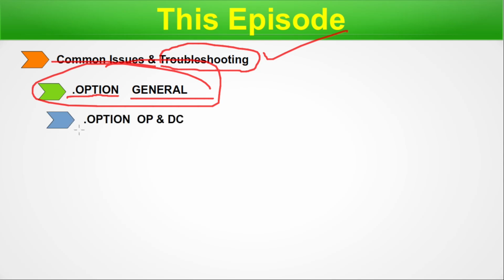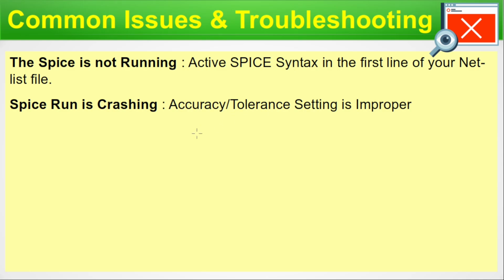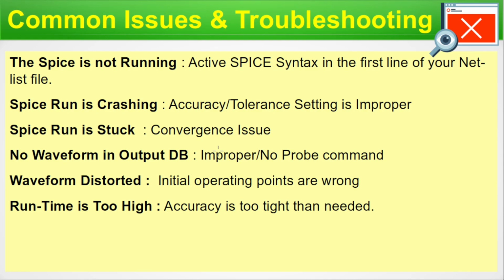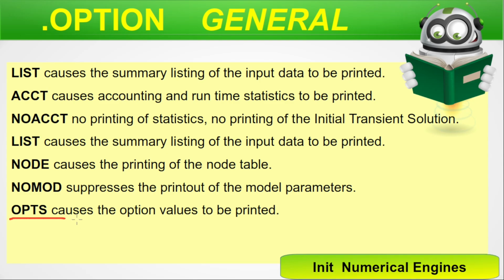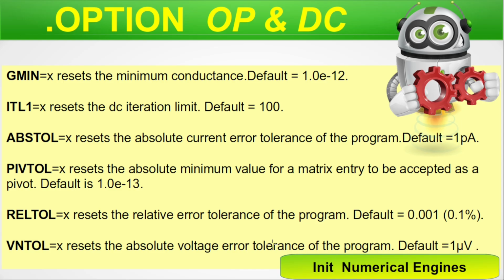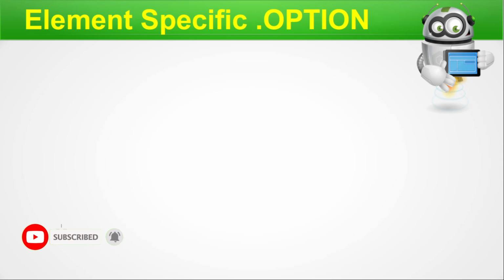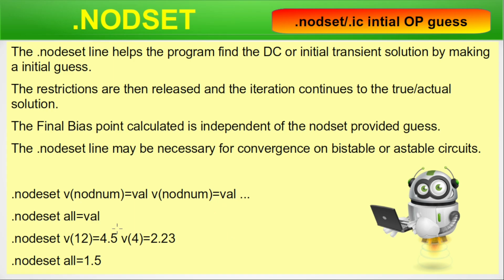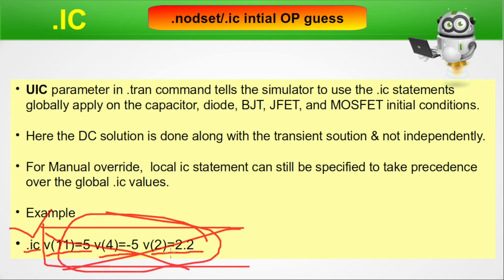Essential SPICE Troubleshooting Tips for Beginners: A Step-by-Step Guide !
In this video, we delve into several key aspects of SPICE troubleshooting. We begin by exploring common issues that users frequently encounter and provide effective troubleshooting techniques to resolve them. Next, we cover various SPICE options such as .OPTION GENERAL, which sets general parameters, and .OPTION OP & DC, which deals with operating points and DC analysis. Additionally, we examine .OPTION AC & TRAN for AC and transient analysis settings, along with element-specific options to fine-tune individual components. Finally, we explain the importance of initial guess commands like .NODSET, which helps with initial node voltage guesses, and .IC, which sets initial conditions for the simulation.

Chapters For Easy Navigation :
00:00 Beginning & Intro
00:32 Menu Index of Episode
04:27 Common Issues & Troubleshooting
12:05 .OPTION    GENERAL
14:54 .OPTION  OP & DC
18:19 .OPTION   AC & TRAN
21:45 Element Specific .OPTION
23:41 .NODSET  : Initial Guess
26:11 .IC  : Initial Guess

Ubuntu Commandline Install Instruction:
sudo apt-get install ngspice

This video suggests :
"How to troubleshoot common issues in SPICE simulations"
"Effective SPICE troubleshooting techniques for beginners"
"Understanding .OPTION GENERAL for setting SPICE parameters"
"How to use .OPTION OP & DC for operating points and DC analysis"
"SPICE .OPTION AC & TRAN settings for AC and transient analysis"
"Element-specific SPICE options for fine-tuning components"
"Importance of initial guess commands like .NODSET in SPICE"
"Using .IC to set initial conditions in SPICE simulations"
"How to set initial node voltage guesses with .NODSET in SPICE"
"Troubleshooting SPICE with .OPTION commands and settings"
"Step-by-step guide to SPICE options: .OPTION GENERAL, OP & DC"
"Resolving common SPICE errors with effective troubleshooting"
"Fine-tuning SPICE simulations with element-specific options"
"How to optimize SPICE simulations using .OPTION AC & TRAN"
"Comprehensive guide to initial conditions and .IC command in SPICE"
"Using .OPTION GENERAL for parameter adjustments in SPICE"
"Troubleshooting SPICE operating points with .OPTION OP & DC"
"Optimizing SPICE transient analysis with .OPTION AC & TRAN"
"How to handle SPICE initial conditions and node voltage with .IC and .NODSET"
"Key SPICE troubleshooting tips for beginners and advanced users"